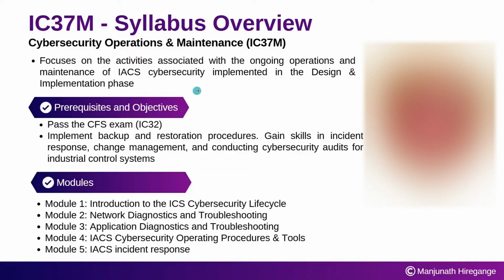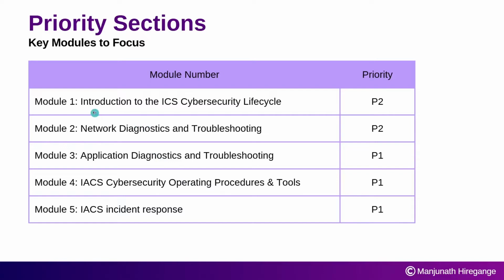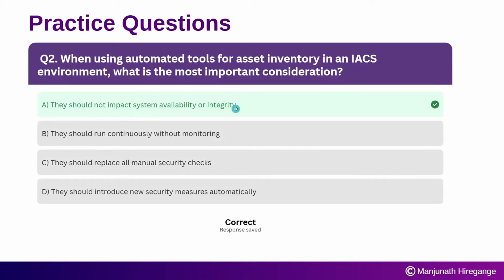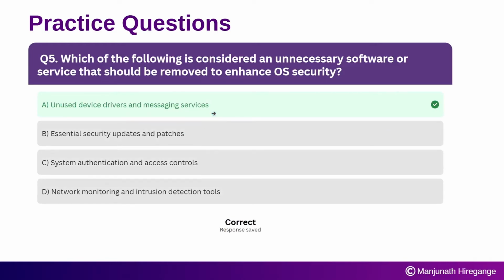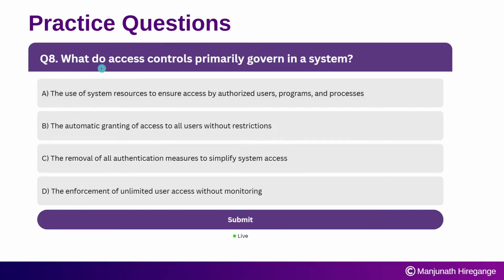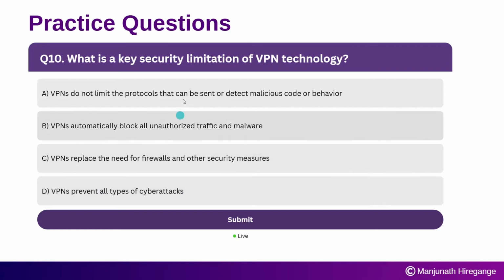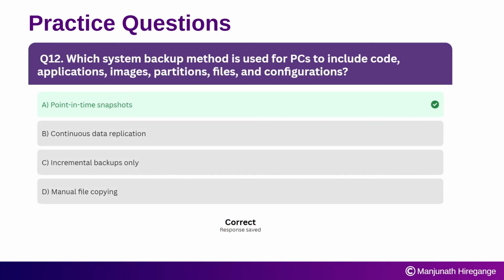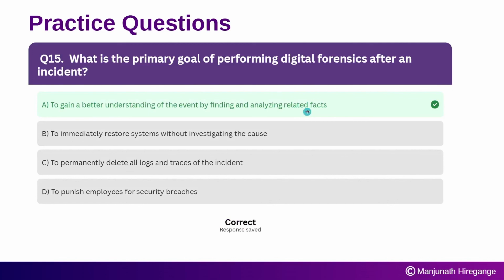Mock Test 1 | ISA/IEC 62443 Cybersecurity Maintenance Specialist Exam Preparation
Welcome to my ISA/IEC 62443 Maintenace Specialist Exam (IC37M- Cybersecurity Operations & Maintenance) preparation video! In this video, I cover important concepts, multiple-choice questions, and explanations to help you get ready for the IC37M certification exam.

🔹 Overview of the IC37M syllabus & key topics
🔹 Mock test questions & detailed explanations
🔹 Best practices for cybersecurity operations & maintenance
🔹 Incident response, asset inventory, access control, and more

Important Link:
Course Overview:

🚀 Next Video: Mock Test 2 Coming Soon!
I will be covering more question sets in the next video to further help you with your IC37M exam preparation.

Your support helps me create more content on ISA/IEC 62443 certifications & OT cybersecurity best practices.